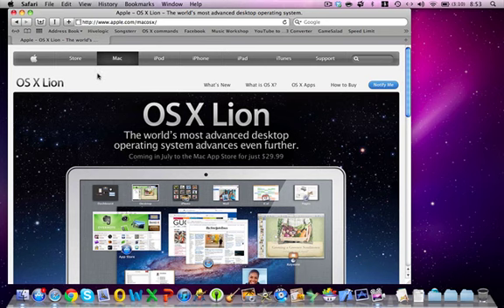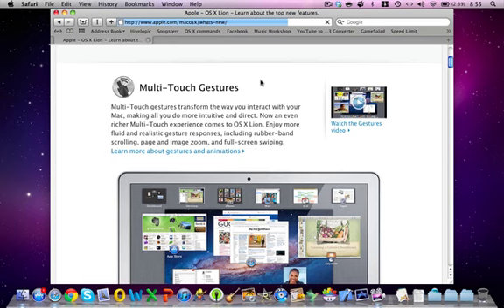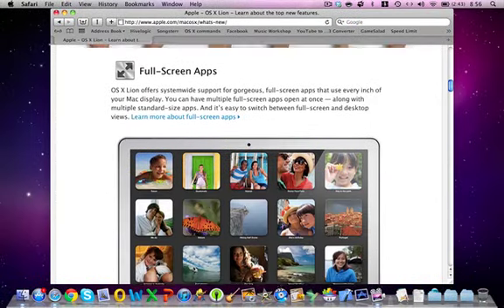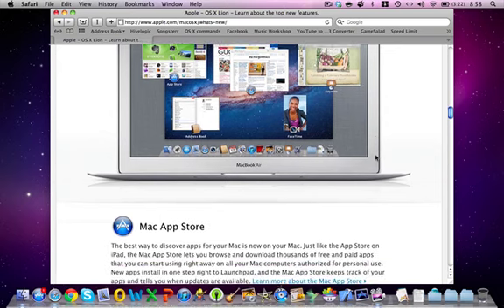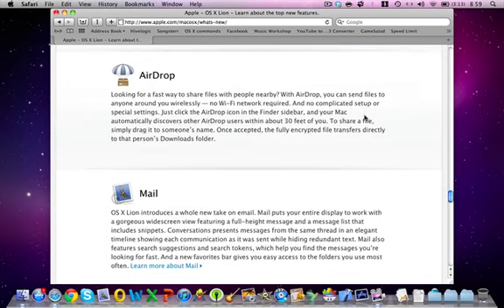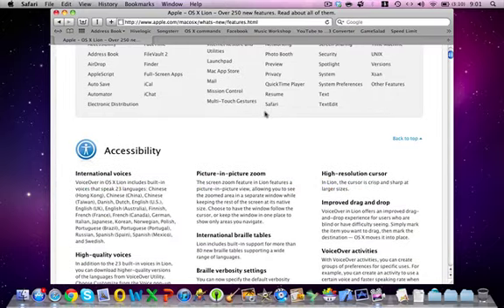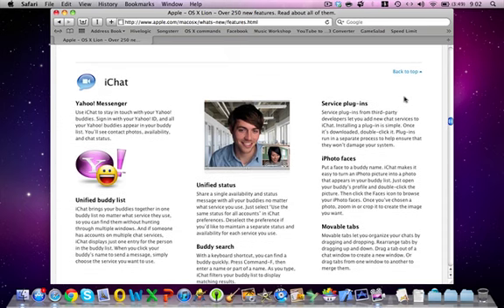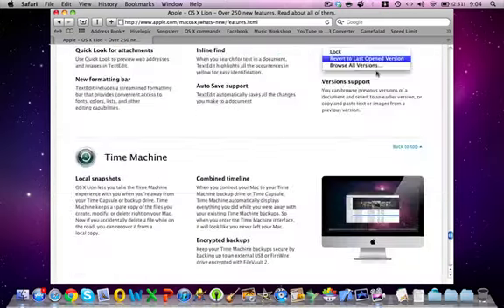Lion Features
I go over the key features in OS X Lion.